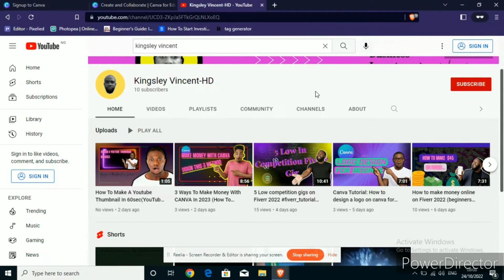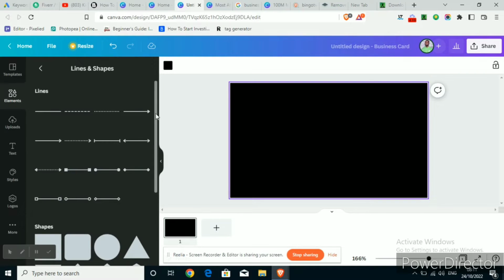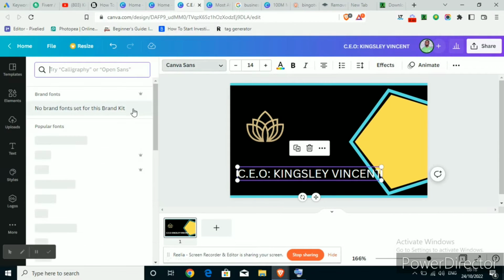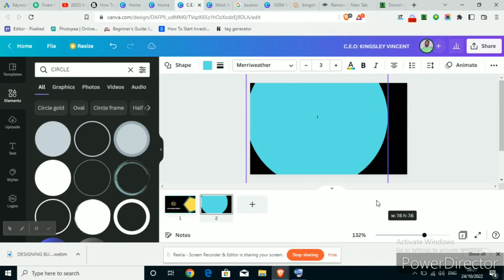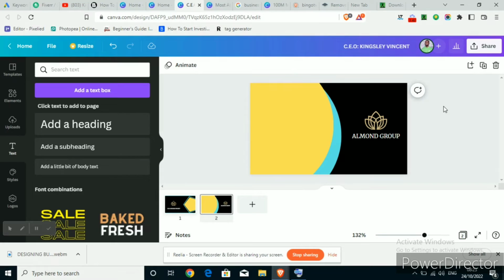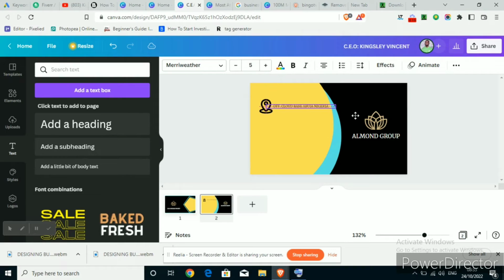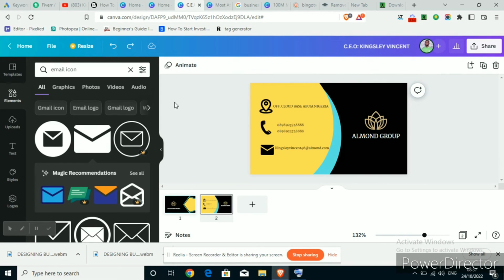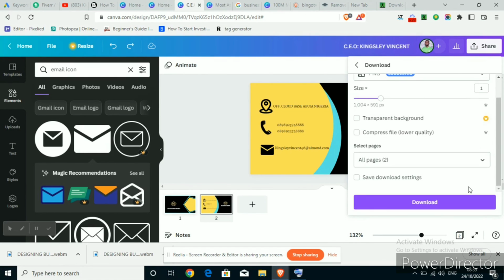Canva Tutorial: How To Design Business Card With Canva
In this video, you will be learning how to create a business card on canva. this is a step-by-step video showing you all the process you will need to be able to design a good business card using canva.